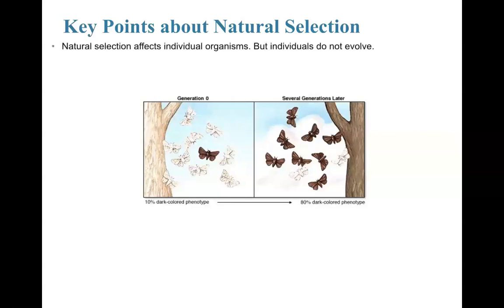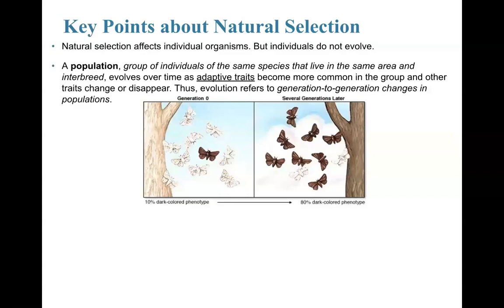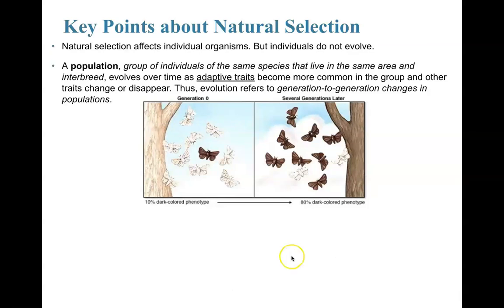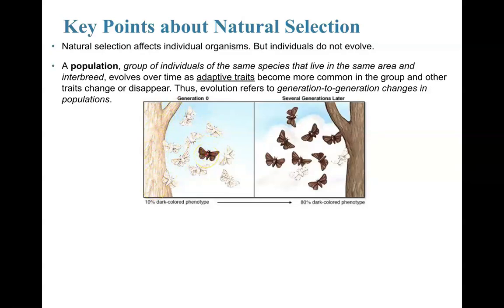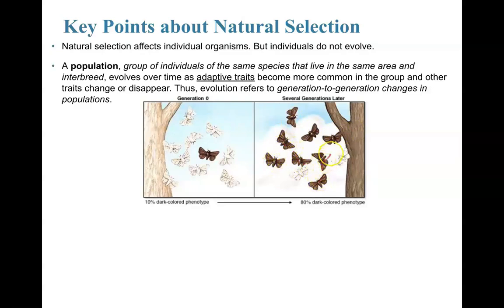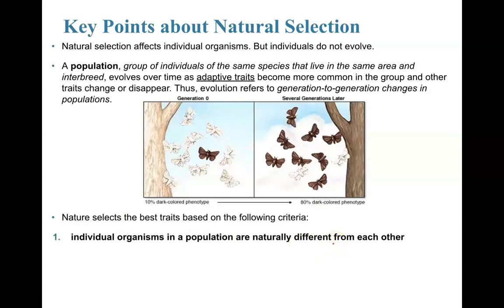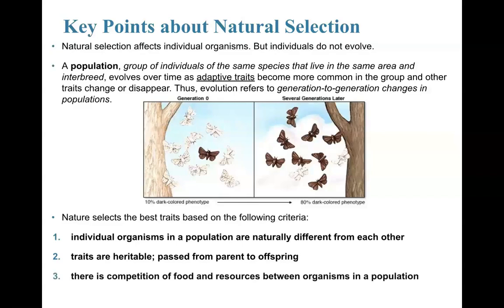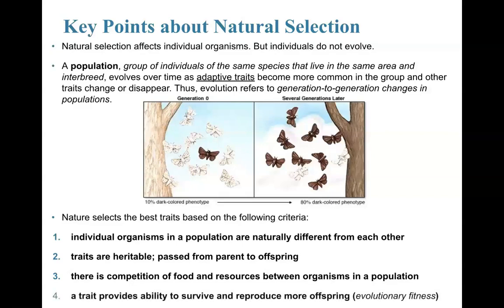Criteria for Natural Selection